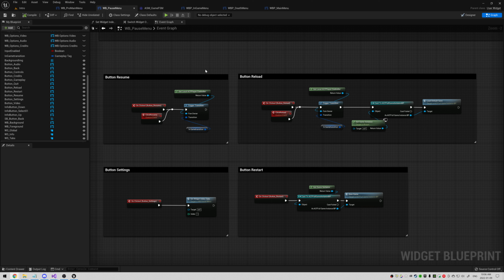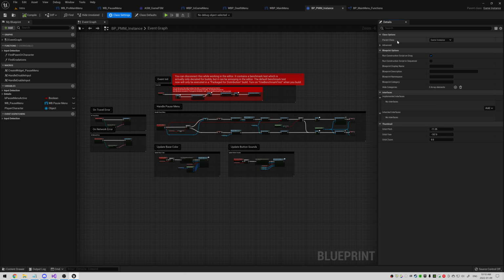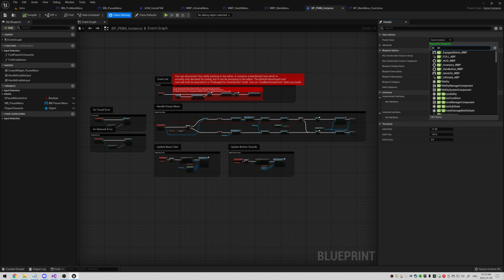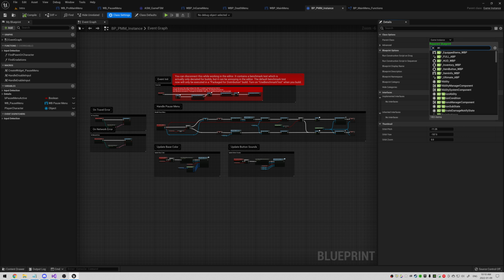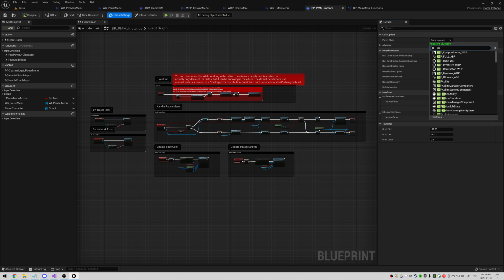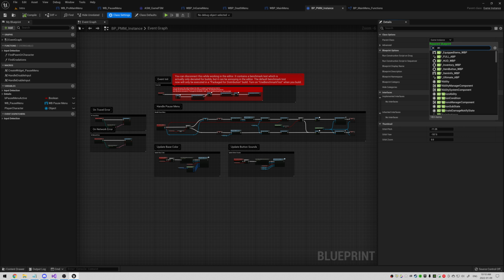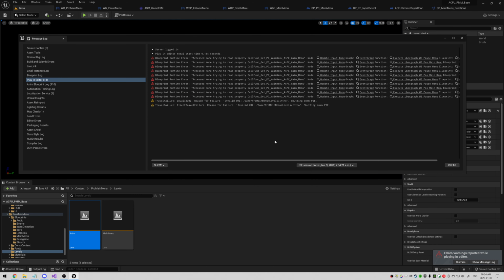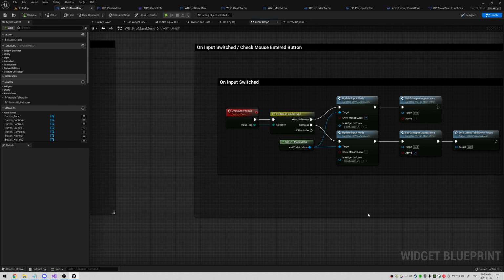UE5.1.0 + ACF Ultimate + Pro Main Menu v2 - Part 2 (Live debugging session)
Part 2 of integrating Pro Main Menu into the ACF Ultimate project using UE 5.1.0, a live debugging session.